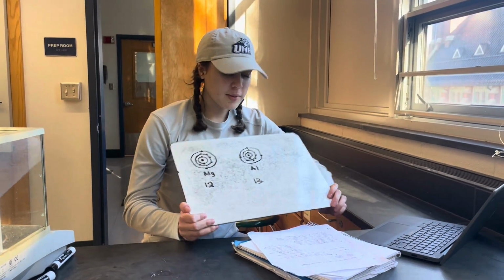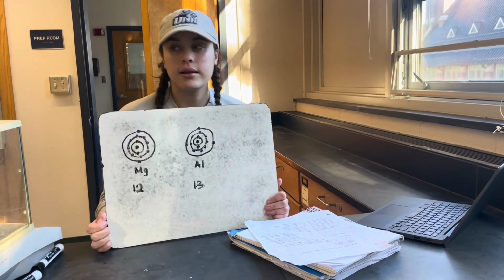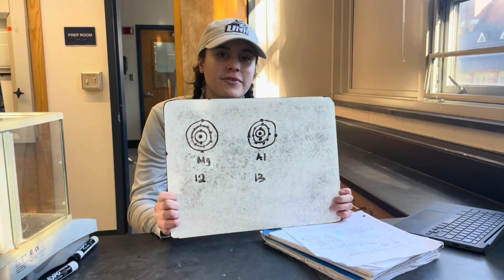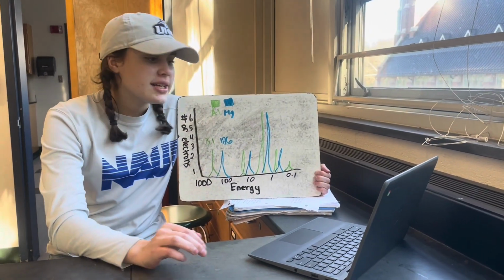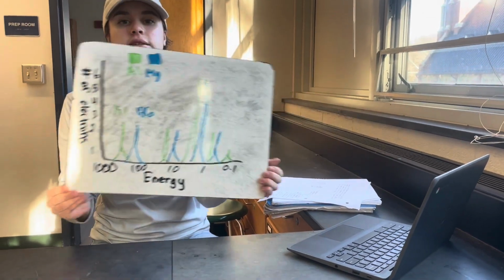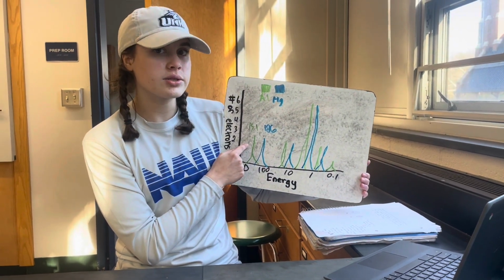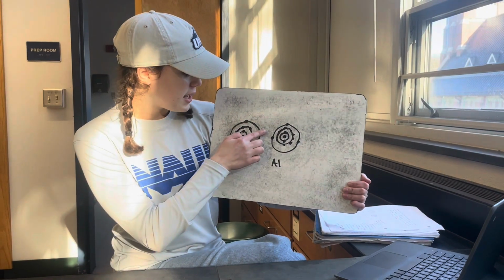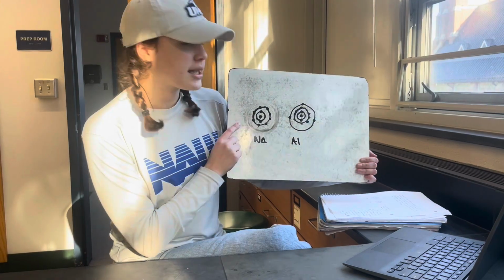FRQ #2, Focus: Periodic Trends and Atomic Structure